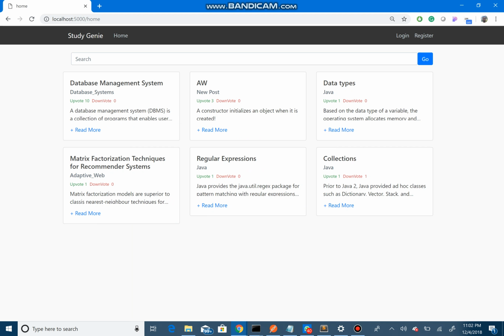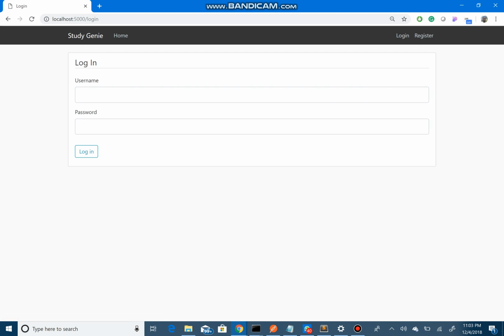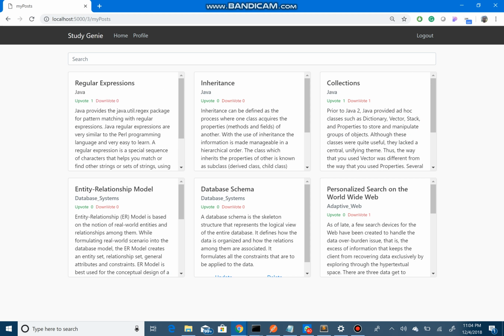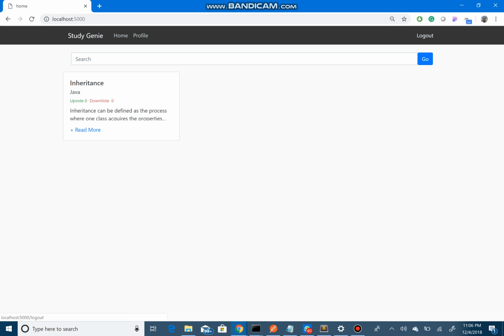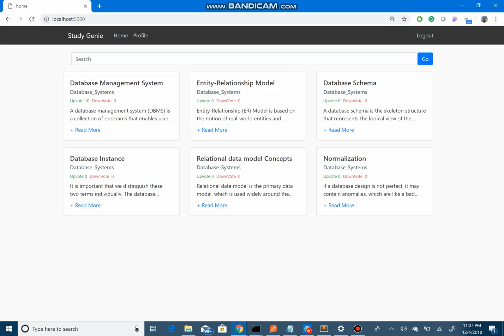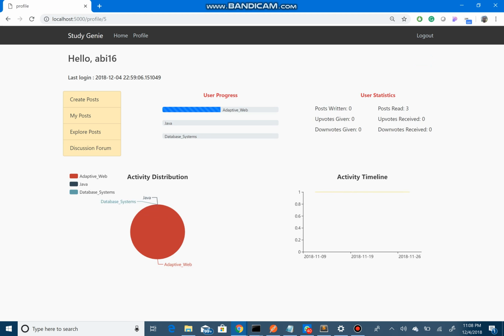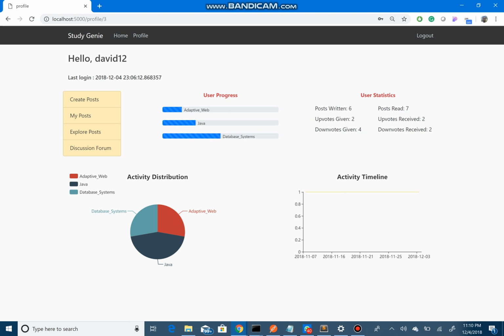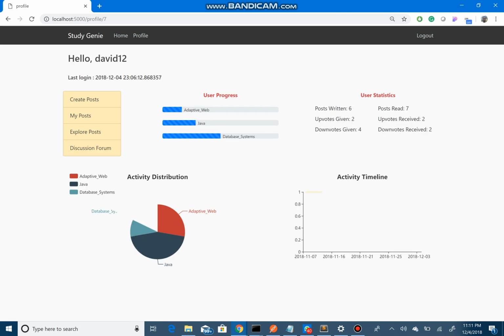Study Genie - CSE 591 Adaptive Web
Project 3 Team 1